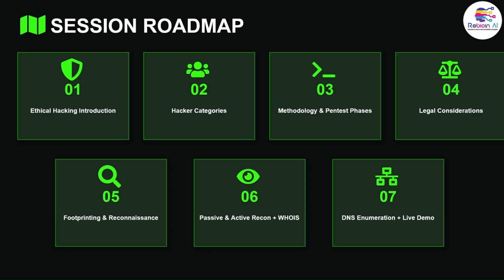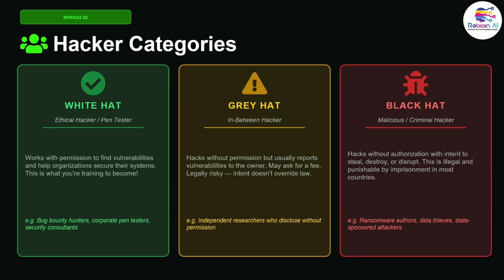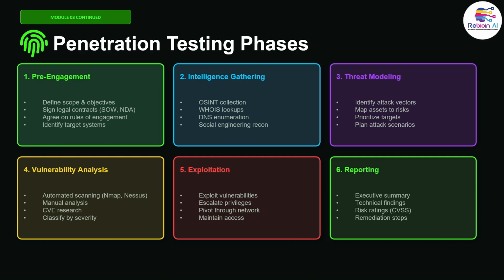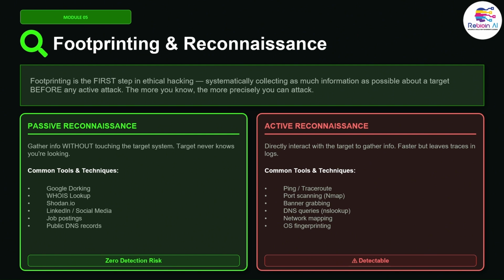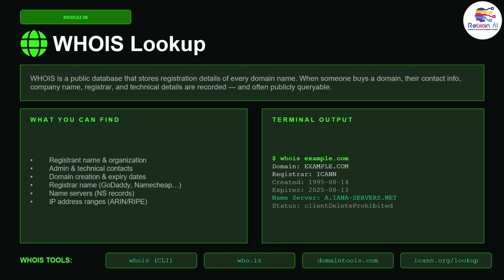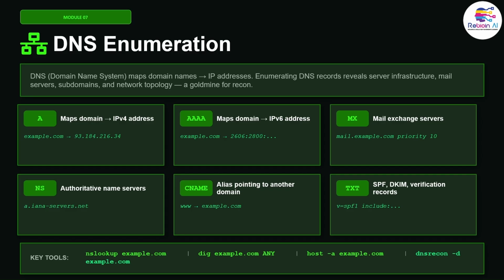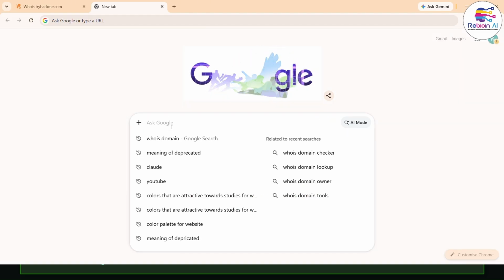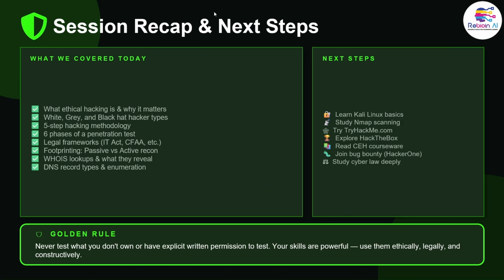Ethical Hacking & Penetration Testing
Welcome to Rebioin AI!

In this video, you'll learn the fundamentals of Ethical Hacking and Penetration Testing, two essential domains of cybersecurity used to identify and fix security vulnerabilities before attackers can exploit them.

00:00:15 - Introduction to Ethical Hacking & Penetration Testing
00:01:04 - Session Roadmap (Topics covered)
00:02:14 - What is Ethical Hacking? (The Bank Analogy)
00:03:36 - The Three Pillars: Authorized, Legal, and Constructive
00:04:29 - Types of Hackers: White Hat, Grey Hat, and Black Hat
00:07:51 - Other Types: Script Kiddies and Hacktivists
00:08:33 - Five-Step Hacking Methodology (Reconnaissance to Covering Tracks)
00:11:29 - Six Phases of a Professional Penetration Test
00:14:52 - Legal Considerations (IT Act, CFAA, GDPR)
00:18:43 - Footprinting and Reconnaissance (Passive vs. Active)
00:21:32 - Demo: Passive Reconnaissance with Shodan
00:26:11 - Whois Lookup: Identifying Domain Owners
00:31:39 - DNS Enumeration (A, MX, NS, CNAME, TXT records)
00:34:59 - Demo: DNS Lookup using nslookup
00:38:21 - Google Dorking: Advanced Search Operators
00:44:18 - Session Summary and Next Steps (Certifications & Resources)